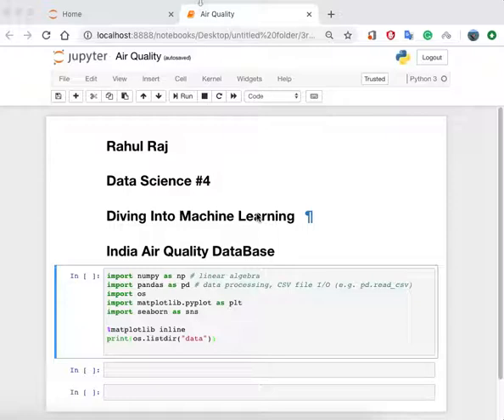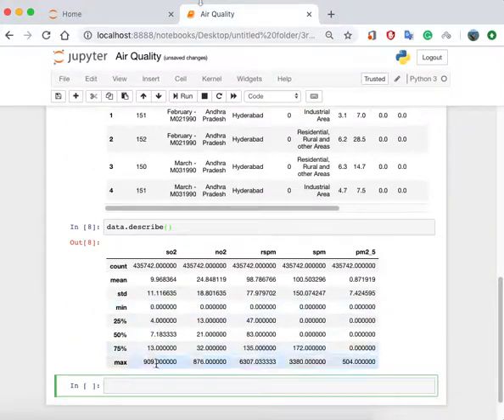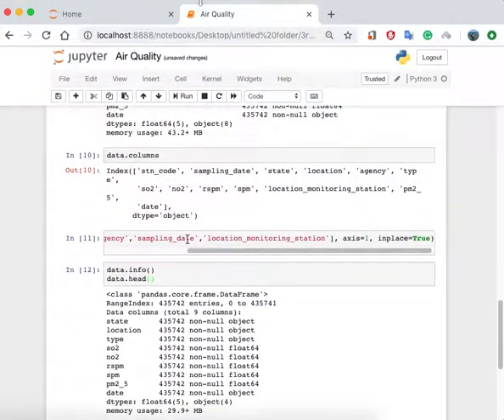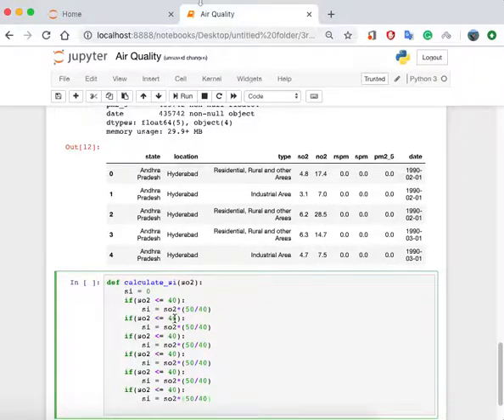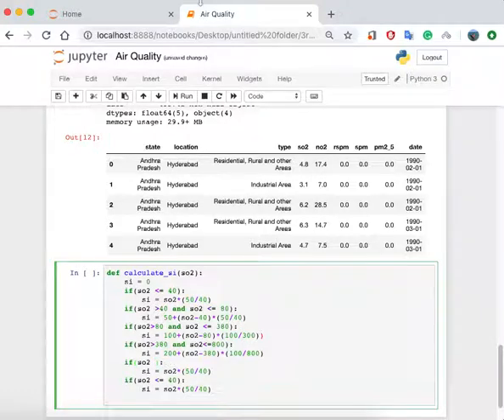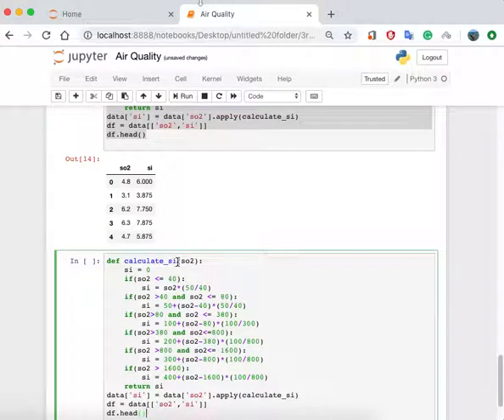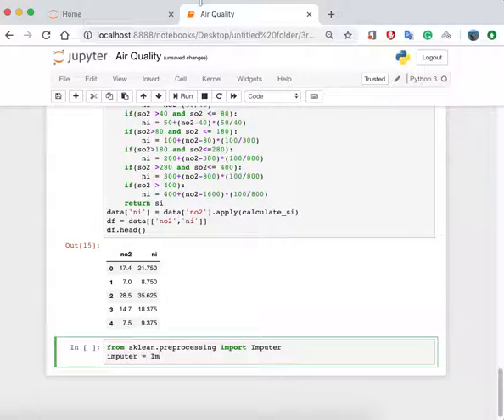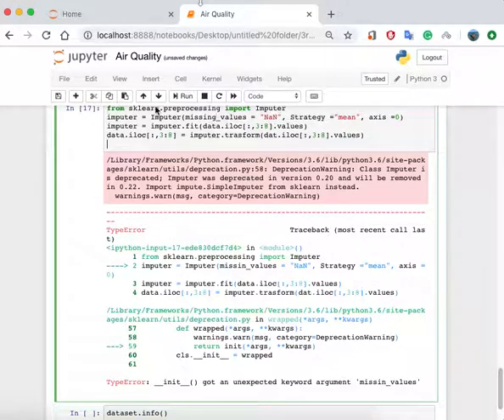Machine Learning Data Science With Python | Vlog #4 | Part 1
Hello, Friends, I am Rahul Raj And I am a Computer Science Student in 3rd year.

This is Fouth Video Of Data Science With Python using Numpy, pandas, Matplotlib(For Plot),  Sklearn, Seaborn(for Plot). This Project I did In my class For my Assignment.

And I will share this project in the last video

and if you have any question regarding this videos please ask me I will love to answer you.

Thanks
Rahul Raj